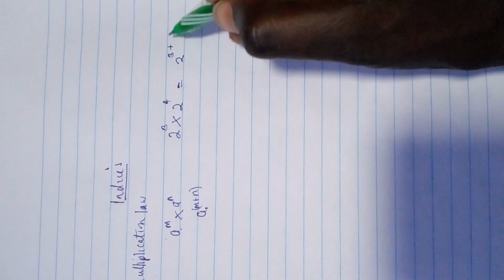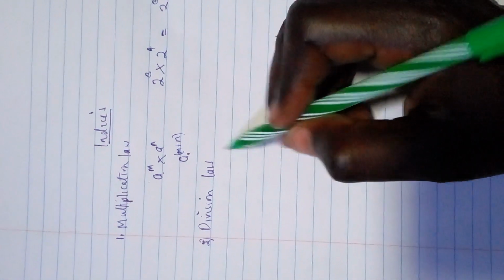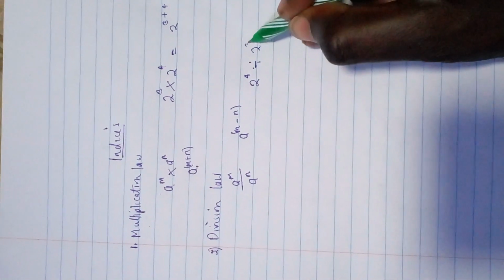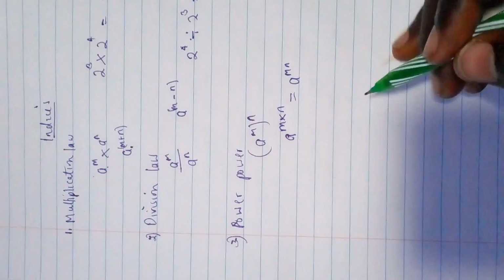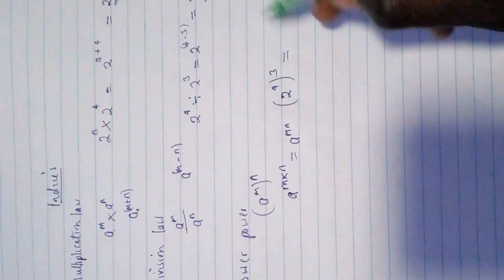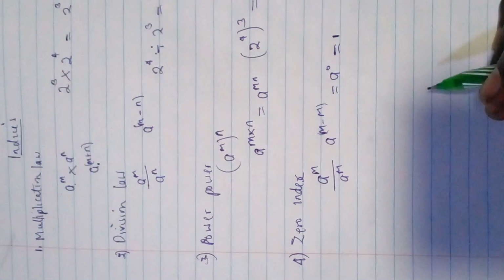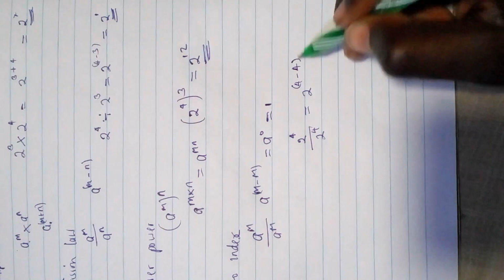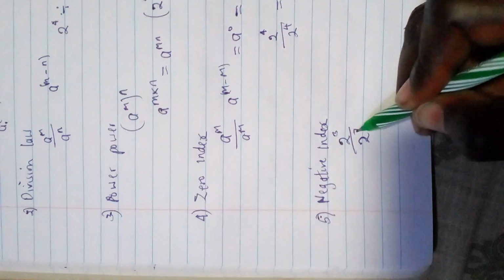laws of indices